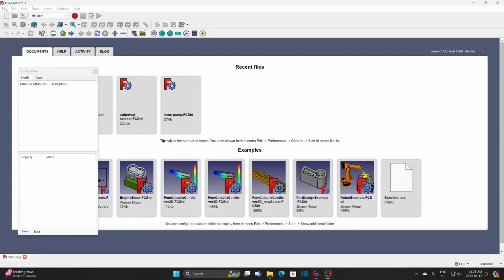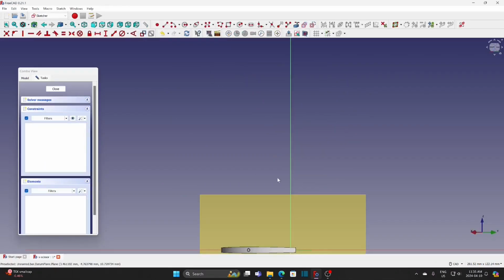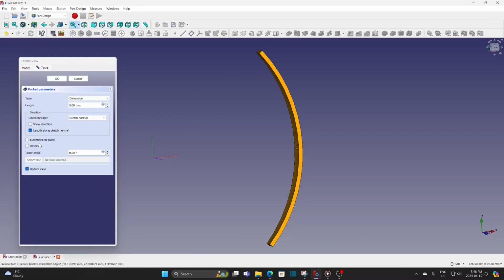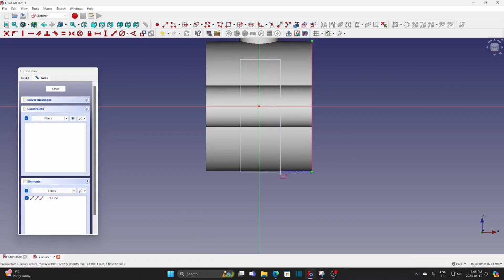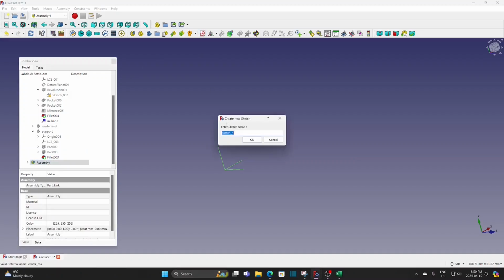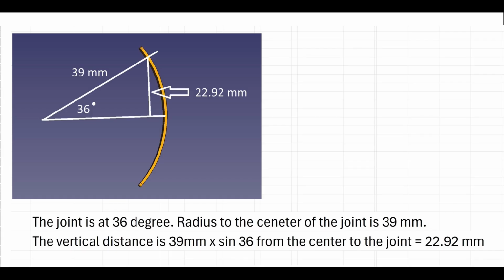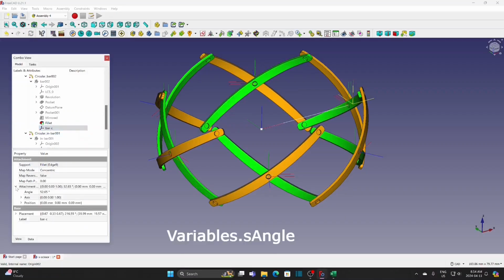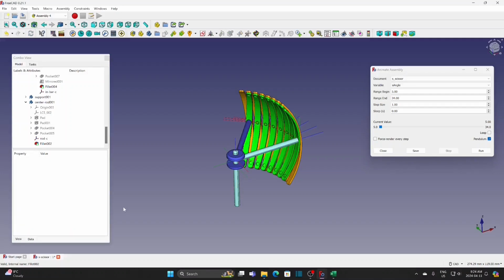FreeCAD Tutorial Assembly 4 - Spherical Scissor Mechanism & Animation Part 1 (Assembly4)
FreeCAD Tutorial Assembly 4 - Spherical Scissor Mechanism & Animation Part 1